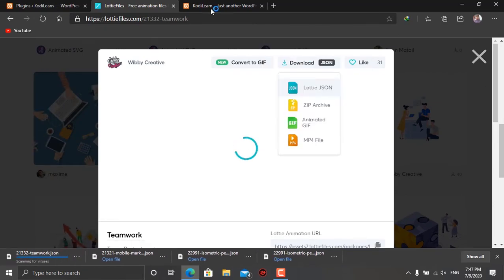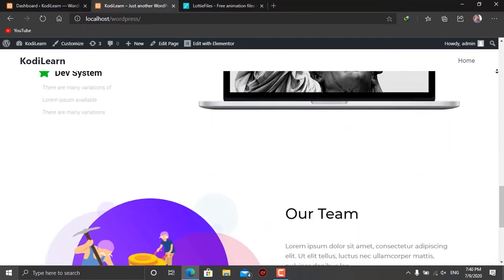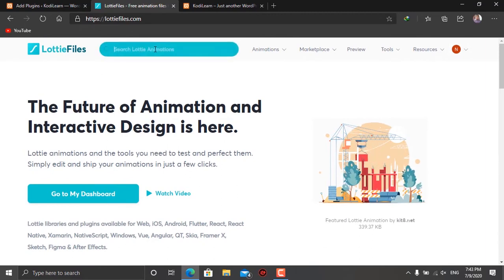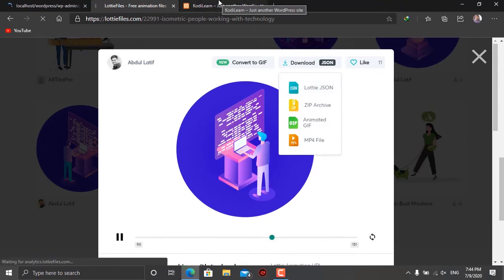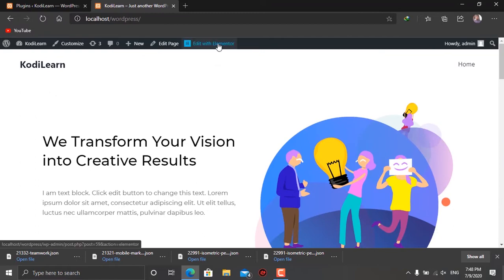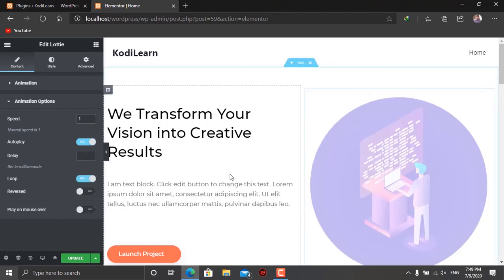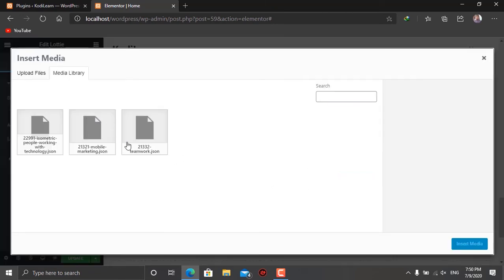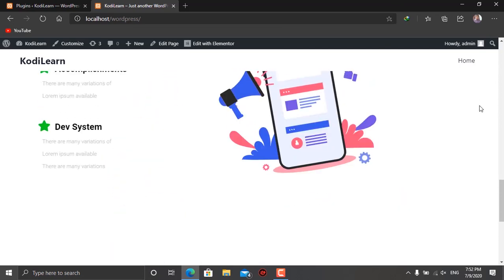How To Put Cool Looking Lottie Animation In WordPress Website For Free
KodiLearn

Hi, I am here from KodiLearn. Today In this video. I am going to show you how you can put cool looking animation in your WordPress website for free. For that you just need one simple and free plugin and done, you can put cool looking animation easily.